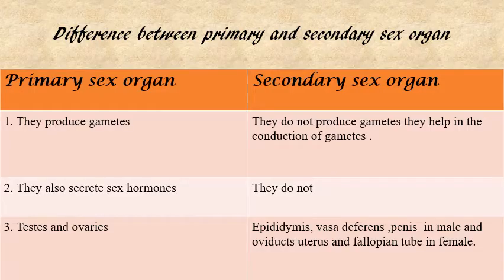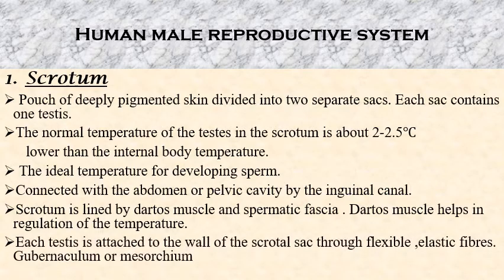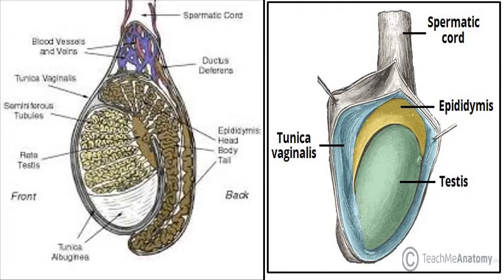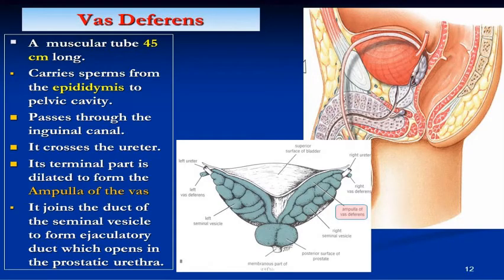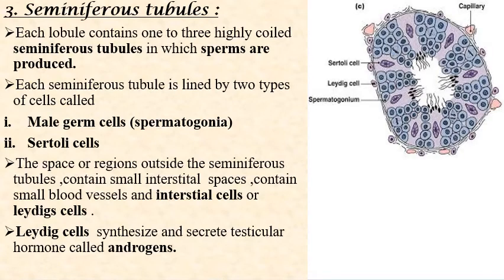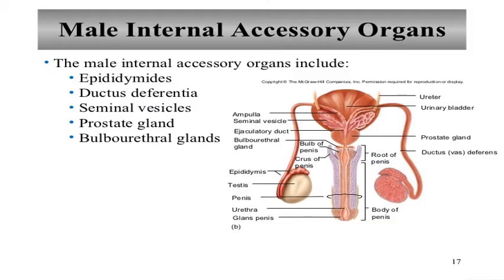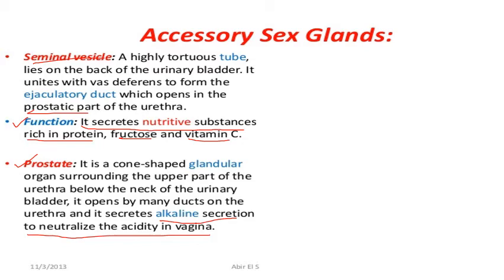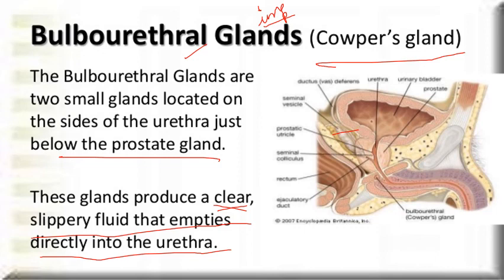male reproductive system part 3 Class 12 Chap 3